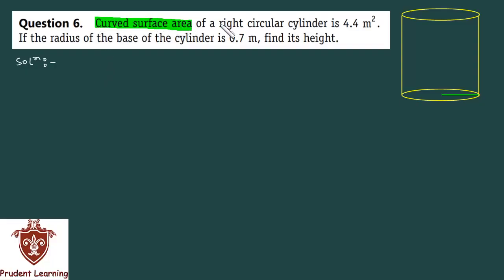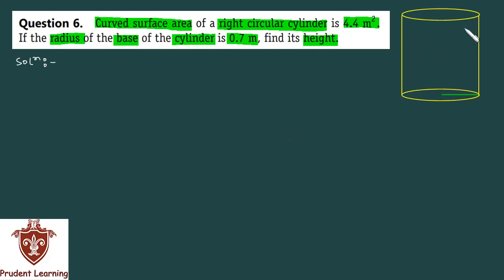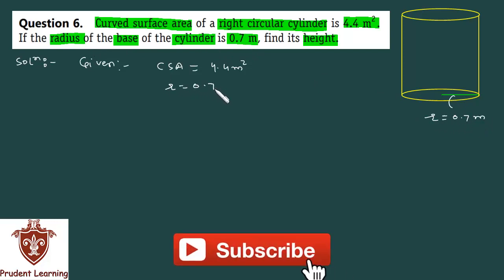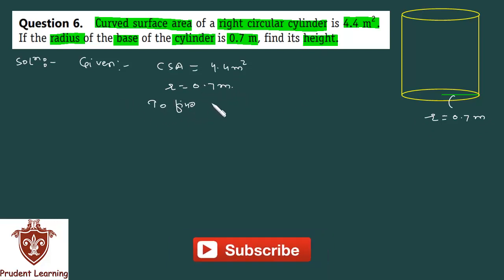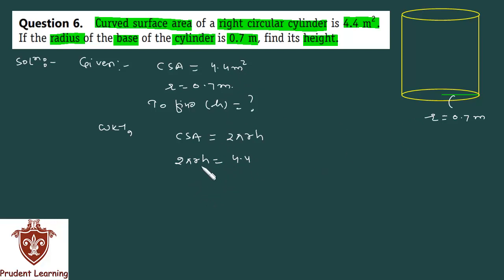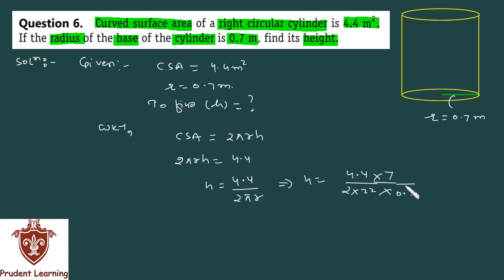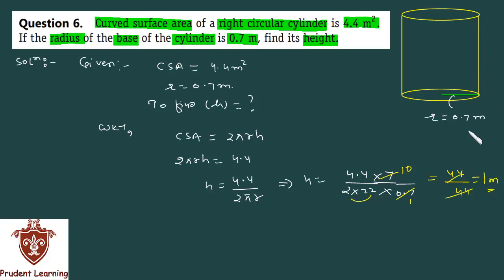CBSE Class 9 Mathematics l Surface Areas and Volumes l NCERT Excercise 13.2 Q6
[NCERT solutions for Surface Areas and Volumes]